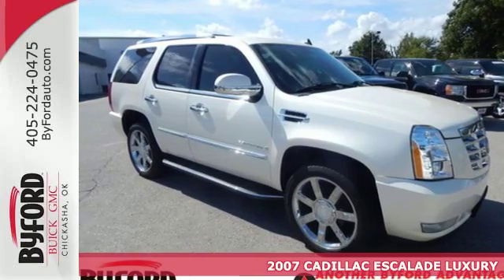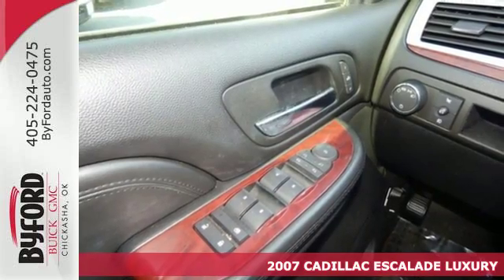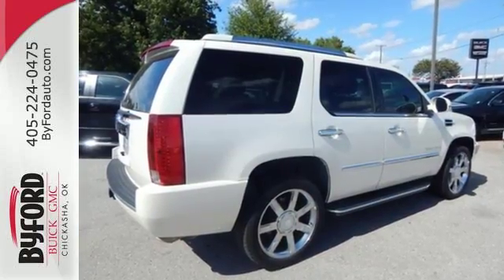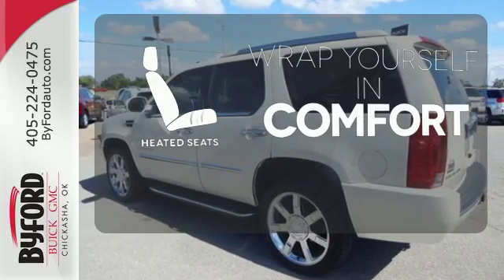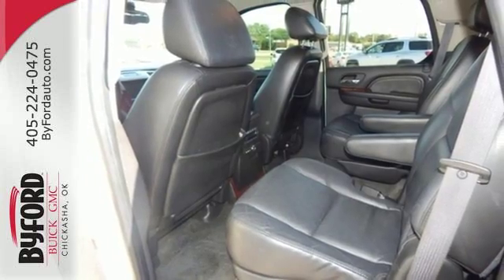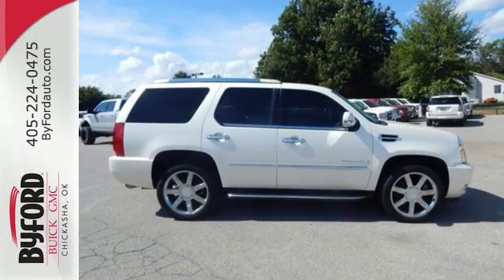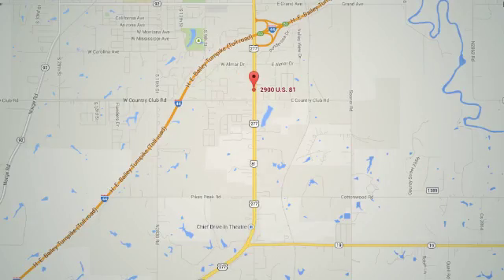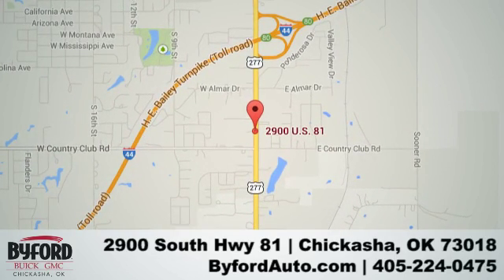2007 CADILLAC ESCALADE LUXURY Chickasha Norman, OK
Year: 2007
Make: CADILLAC
Model: ESCALADE LUXURY
Engine: 6.2 Liter 8 Cylinder
Transmission: Automatic
Color: Pearl
Interior: Black
Mileage: 167540
Stock #: CJ3055A
VIN: 1GYFK63817R173096

Address:
2900 South Hwy 81